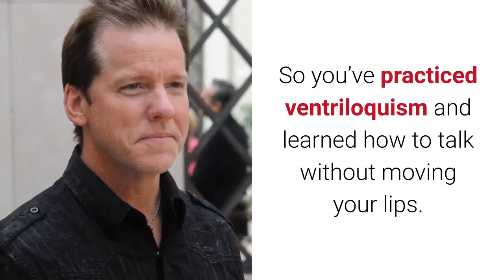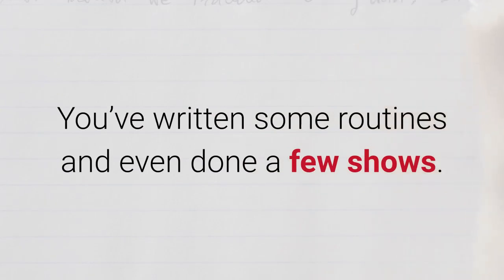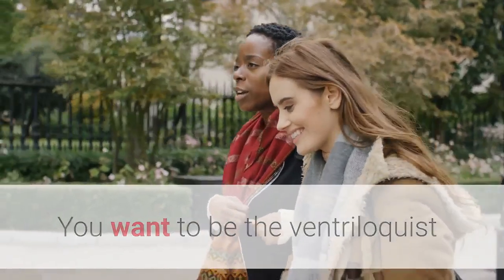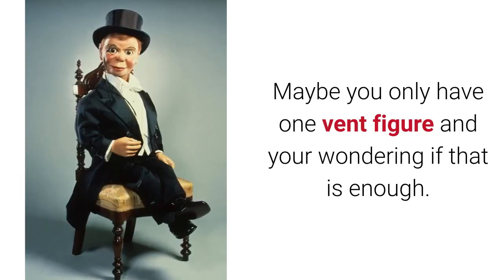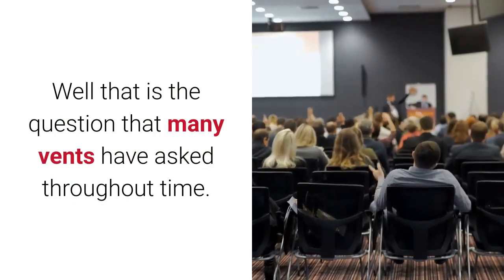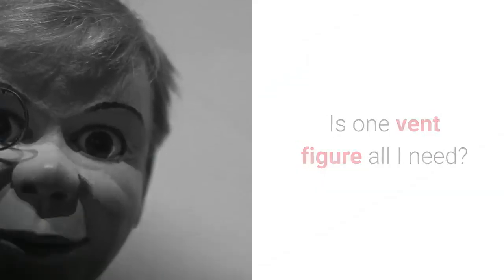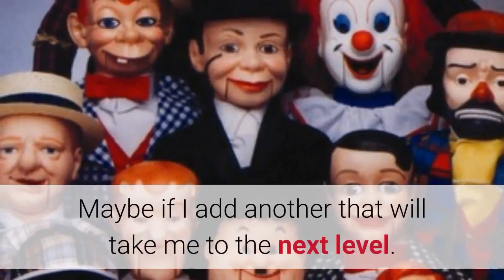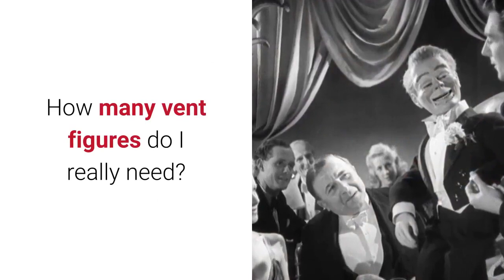How Many Ventriloquist Dummies Do You Need?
A short promo video for our Blog how many puppets should you use in your show.